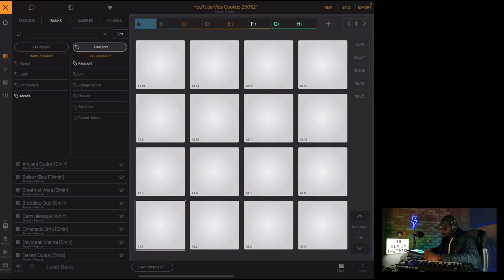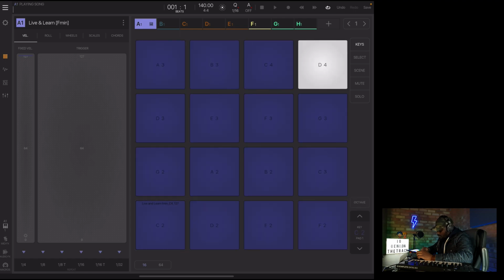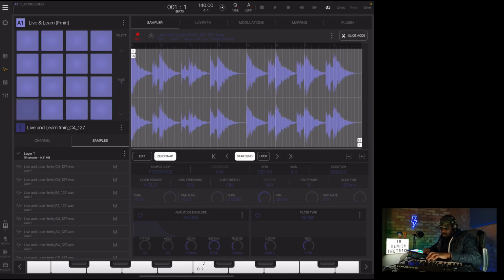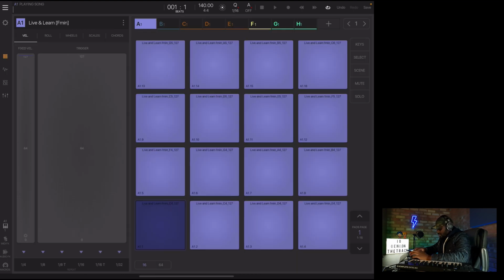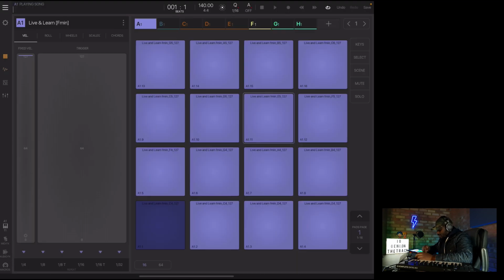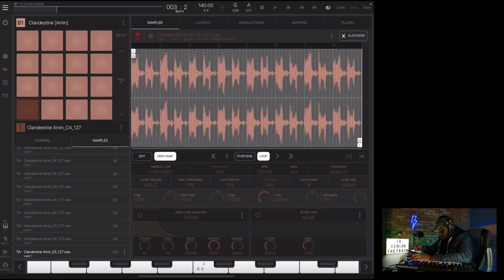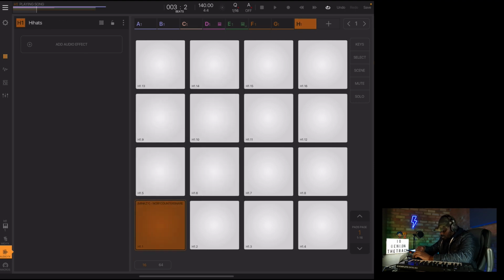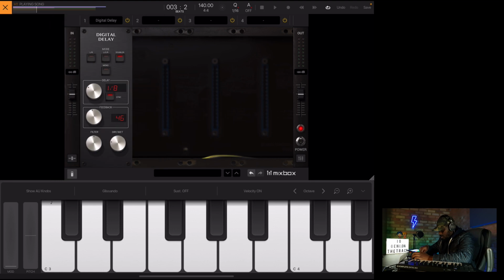ARCADE...ON THE IPAD!!! | RNB DRILL COOKUP | BEATMAKER 3 TUTORIAL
In this video I show off my BEAST of a banks library in BM3, containing banks sampled and re-built from the popular desktop VST, Arcade by Output. I'll show you how I created the banks within BM3, and we'll use a few of them to cook up a smooth hitting RnB type drill beat.

Download a copy of my Launchpad X layout file for Beatmaker 3